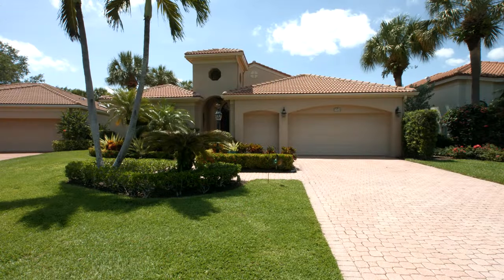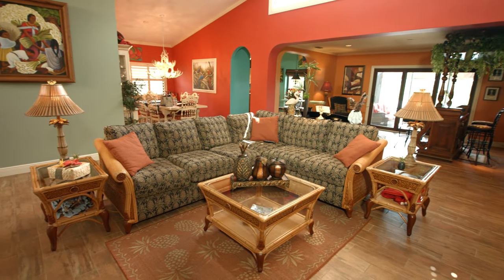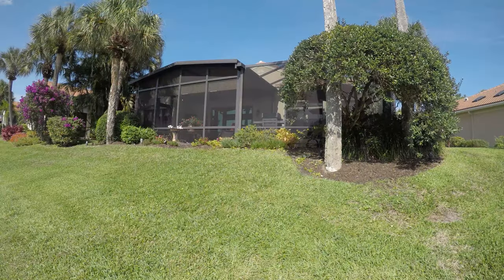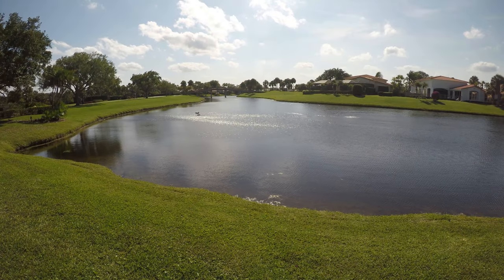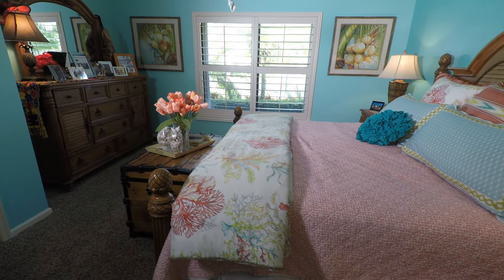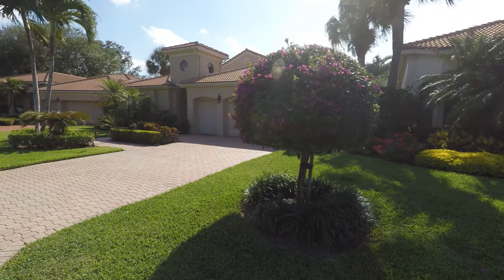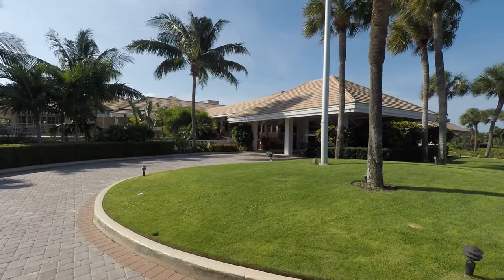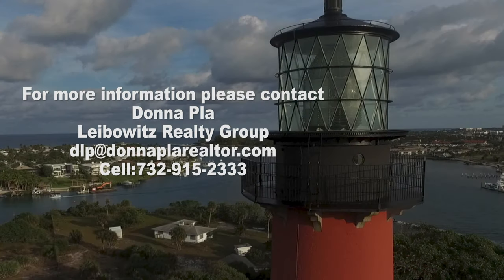Real Estate Video Florida Video Production Company Videography Videographer Palm Beach Sales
We service the entire world. For information on producing a video for your business visit our